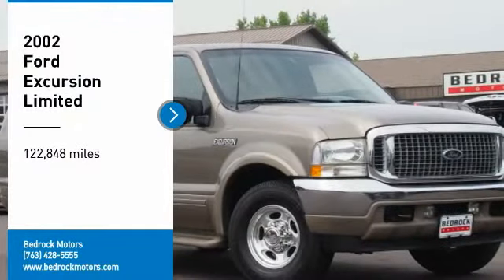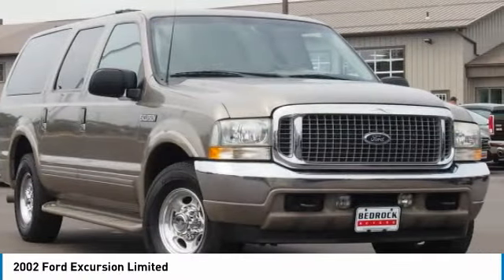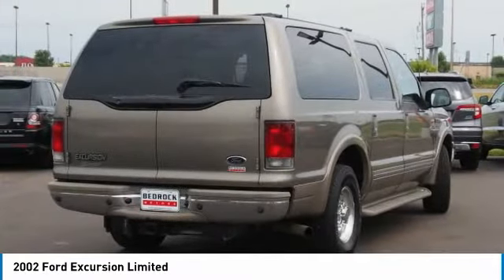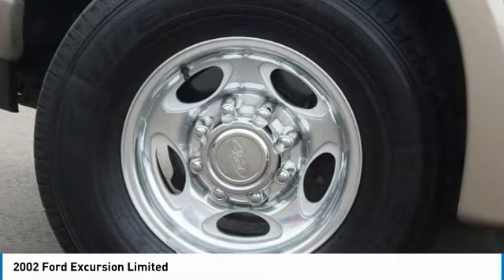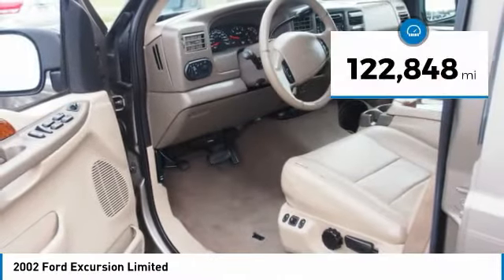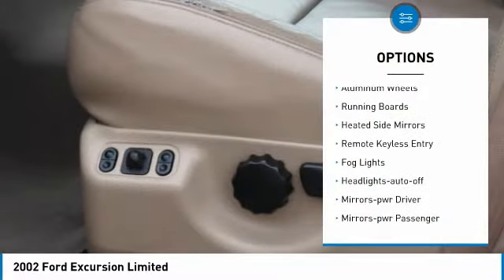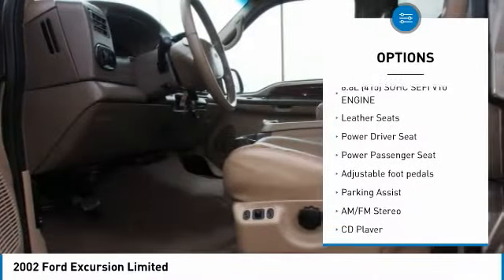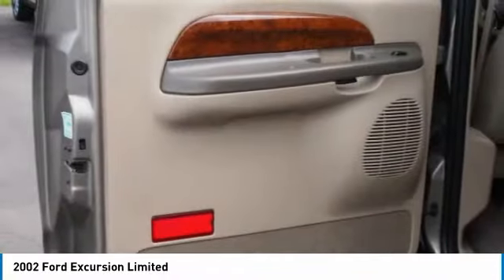2002 Ford Excursion Limited Rogers, Blaine, Minneapolis, St Paul, MN 8982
Bedrock Motors
13830 Northdale Blvd.

LIMITED EQUIPMENT PACKAGE!! 2WD!! V10!! LEATHER!! GREAT CONDTION!! 13830 NORTHDALE BLVD ROGERS MN, 55374 FOR THE BEST VEHICLES, THE BEST PRICES , THE BEST SERVICE, JUST STOP BY OUR ROGERS LOCATION .